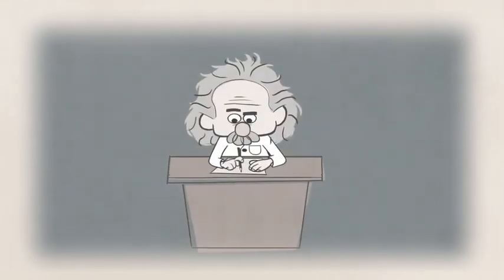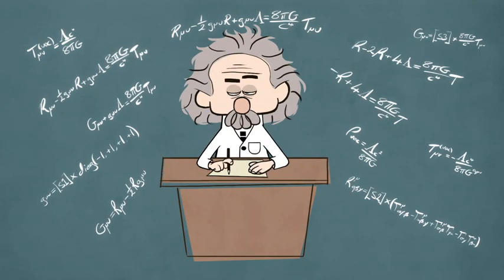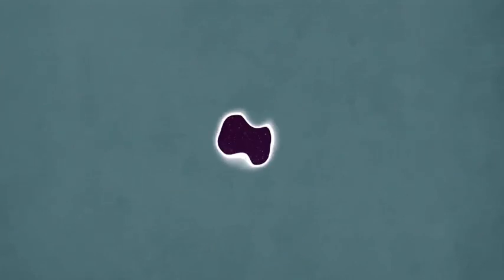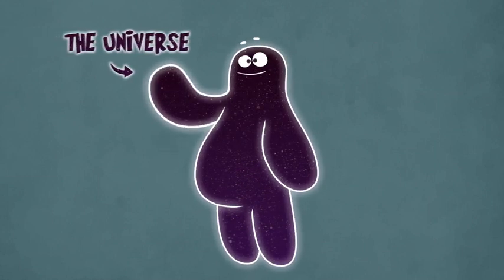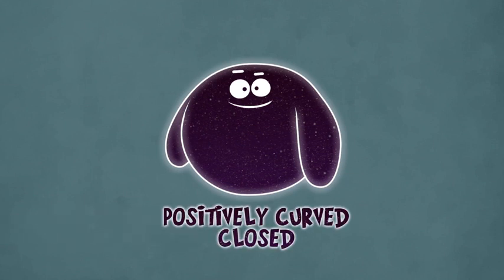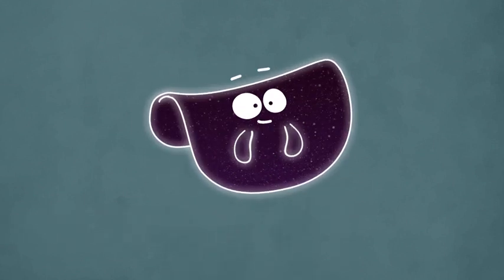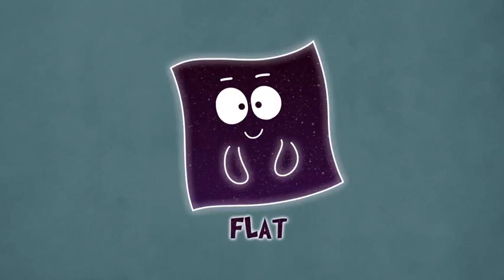The death of the universe. How it will be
The shape, contents and future of the universe are all intricately related. We know that it's mostly flat; we know that it's made up of baryonic matter (like stars and planets), but mostly dark matter and dark energy; and we know that it's expanding constantly, so that all stars will eventually burn out into a cold nothingness. Renée Hlozek expands on the beauty of this dark ending. [Directed by Giant Animation Studios, narrated by Renée Hlozek].